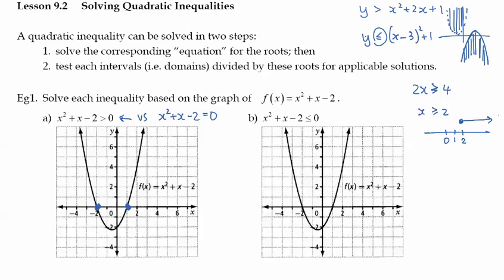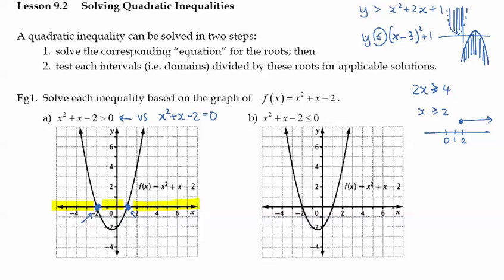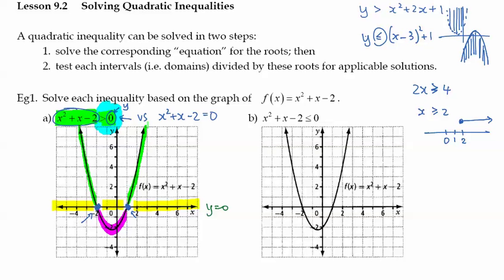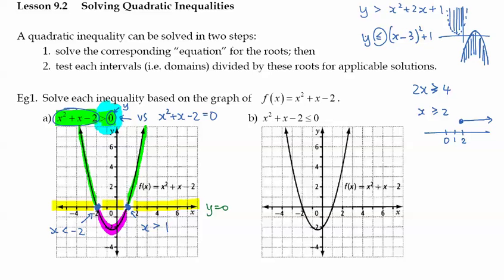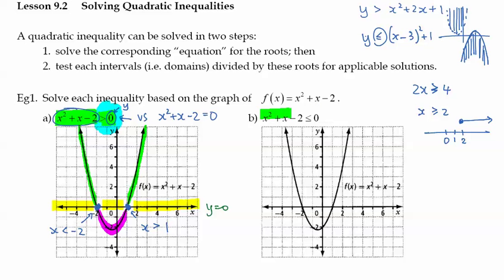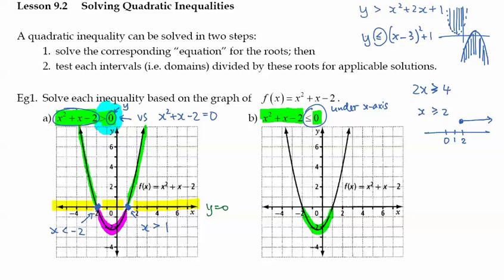M11 pCal 9 Inequalities L2 Eg1